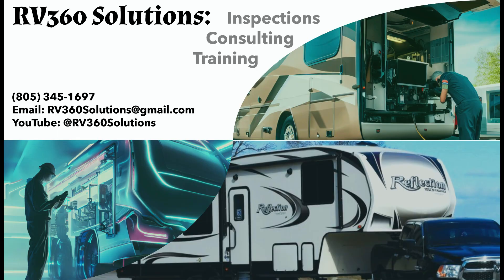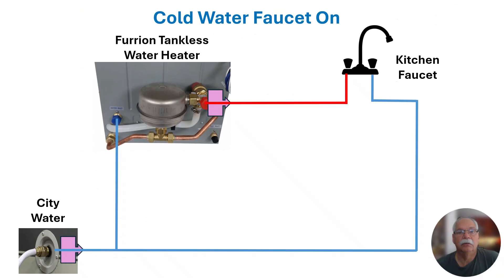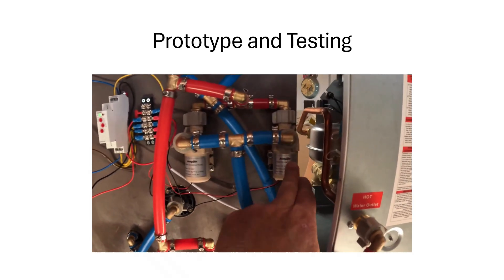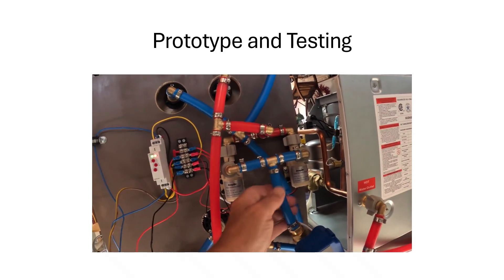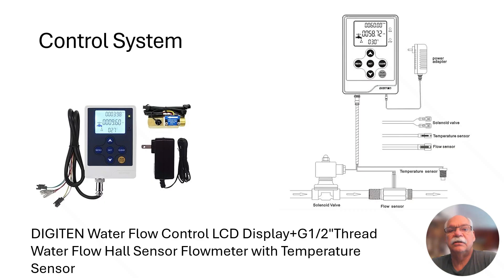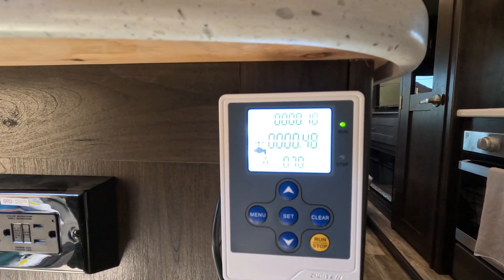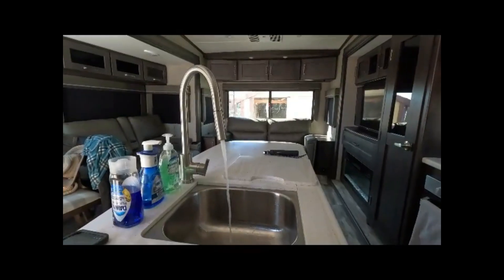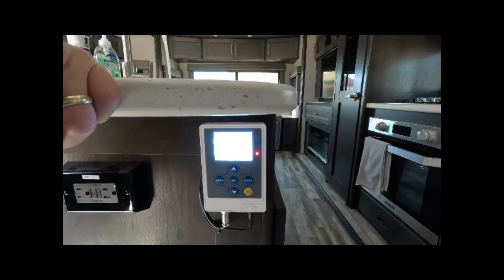Furrion Tankless Water Heater Pre-Heat Modification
In this video, I detail how I went about creating a water circulation system that will work with my Furrion tankless water heater.